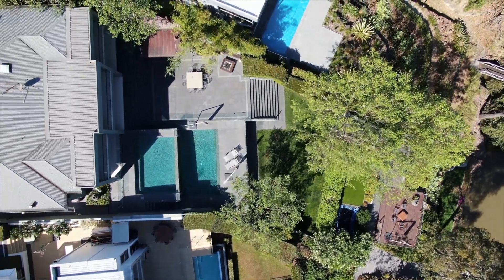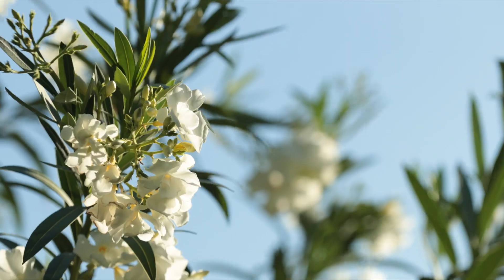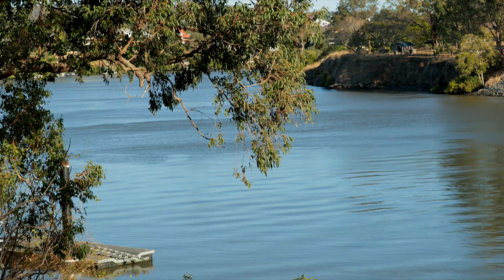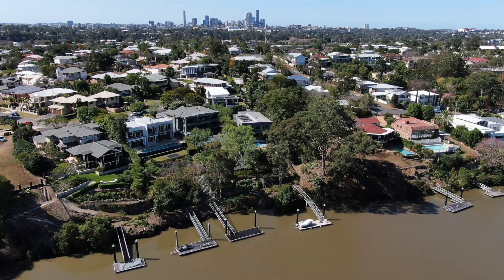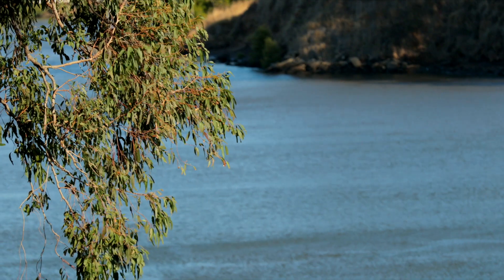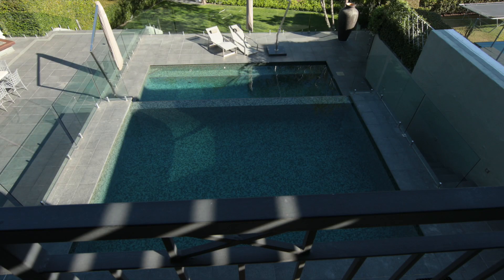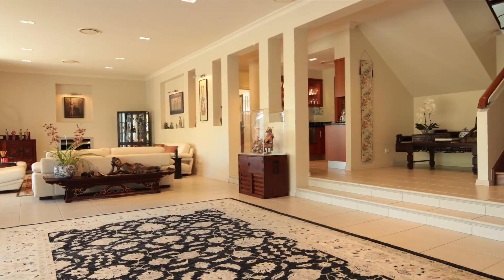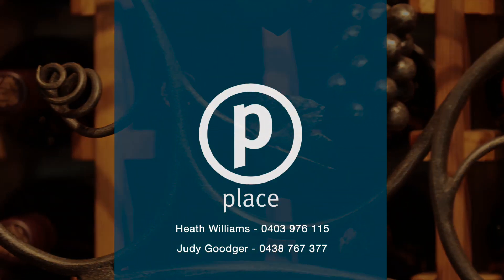SOLD 41 Riverview Place, Yeronga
This Brisbane riverfront masterpiece is everything you could possibly want or need in a home. Simply put, it is the pinnacle of residential design, surpassing all expectations in luxury style and substance just 7km from the heart of the CBD.